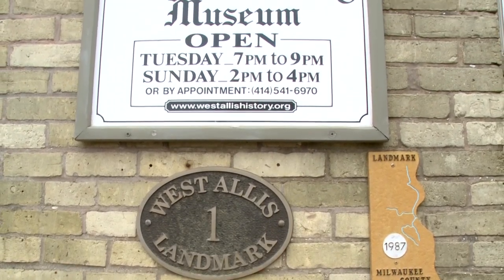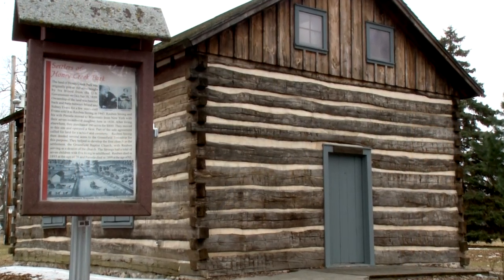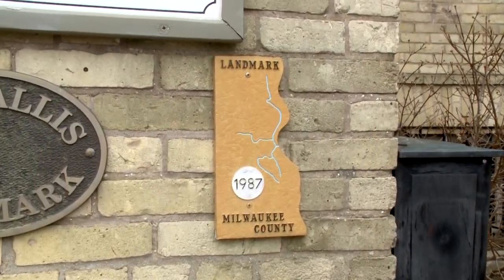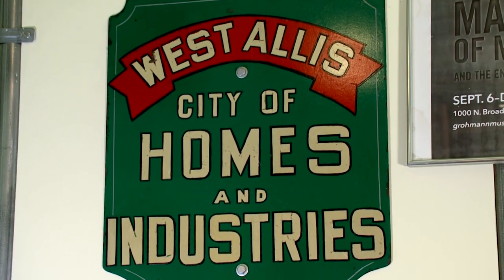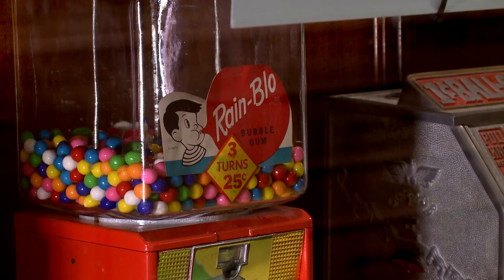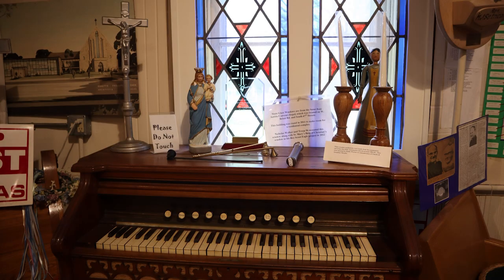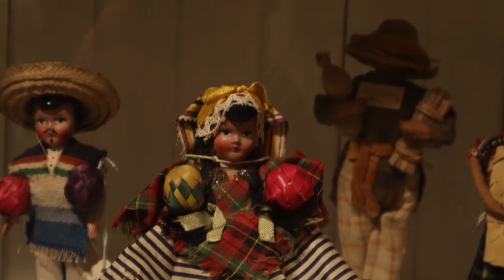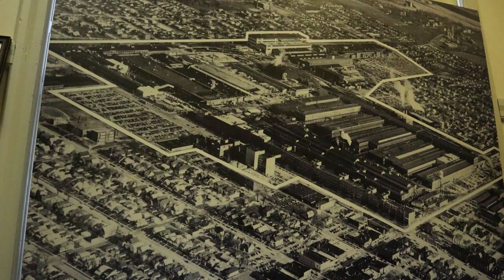MATC Now! Digital Extra | The Hidden Gem of The West Allis Historical Society Museum | #705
The city of West Allis has so much rich history in this community. This hidden gem in West Allis is a great way to learn about the city's history. The West Allis Historical Society is a museum on the corner of 84th and National and it has so many artifacts and art from the city.

They are open to the public Tuesdays from 7-9 PM and Sundays from 2-4 PM. Come see the history of our great city and where it got started.